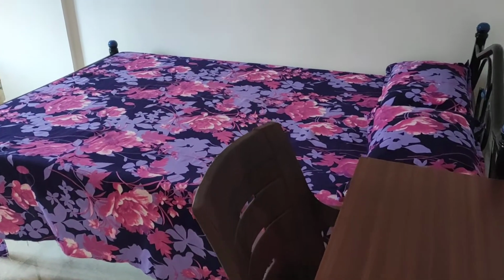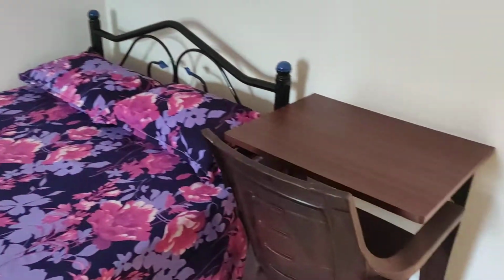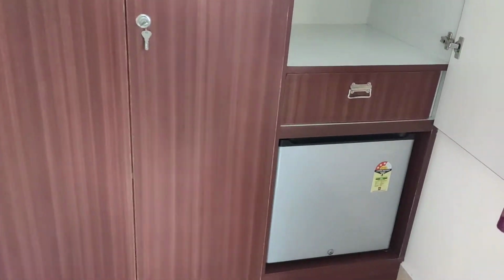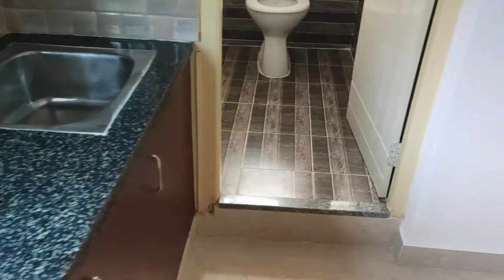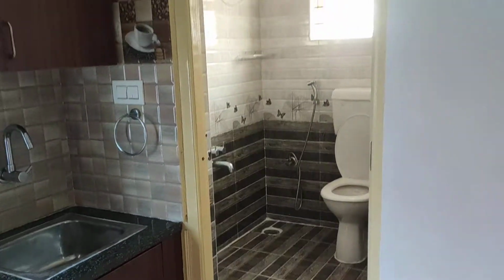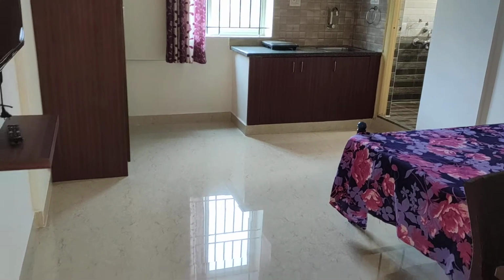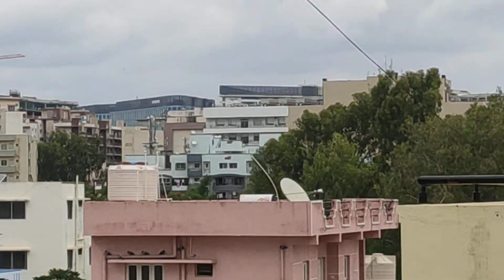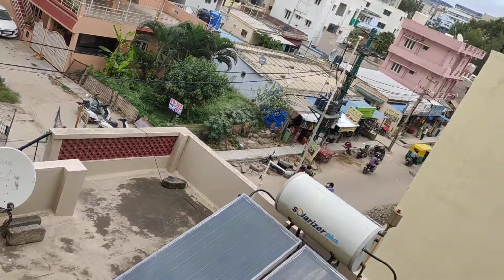( SWR204) 1RK fully furnished studio room for rent in doddanekundi main road, close to ORR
1 RK fully furnished stuido rooms for rent

-east facing
-No restrictions
-couple, bachelor allowed
-water 24/7
- power backup 24/7
-washing mashine available
- 2 wheeler parking
- garbage disposal
- complete furnishings
- walkable form doddanekundi ORR bus stand